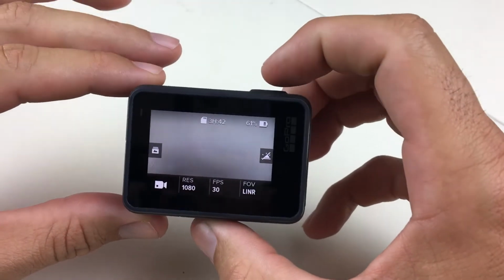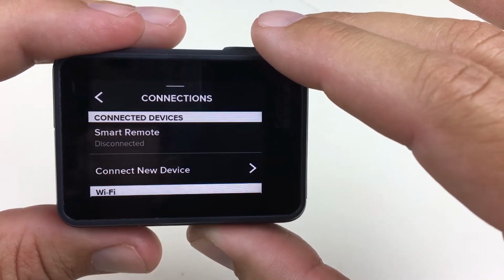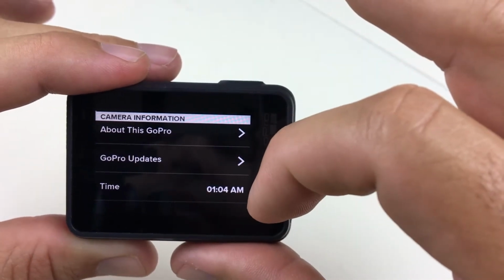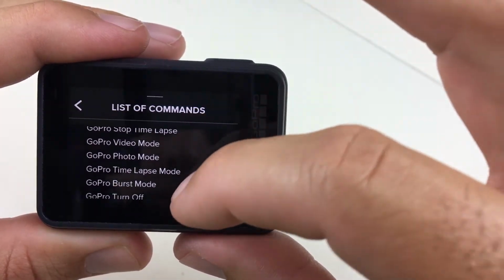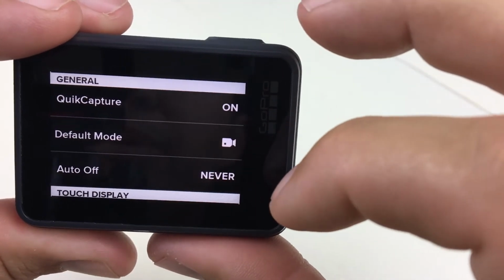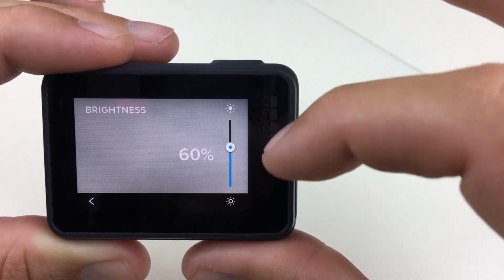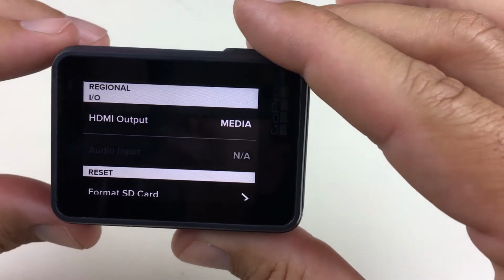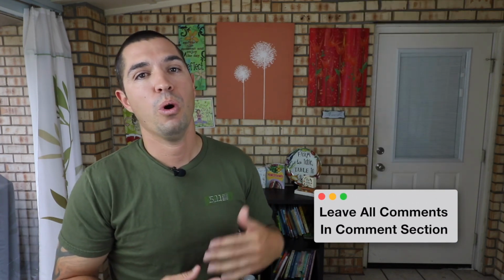GoPro Hero Preference Settings Explained: GoPro Hero 5 and Hero 6 Setup Tutorial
This video will walk you through setting up your GoPro preferences with your GoPro Hero 5 and Hero 6 cameras. I walk you through these camera preferences and explain to you what each preference does. There is no perfect way to set up your camera so it depends on your personal preference. If you just bought your first GoPro camera and it happens to be a Hero 5 or Hero 6 then this video should be very helpful to you.

Light Kit
Lav Mic
Diva Ring Light
GoPro Hero 6
Joby GorillaPod